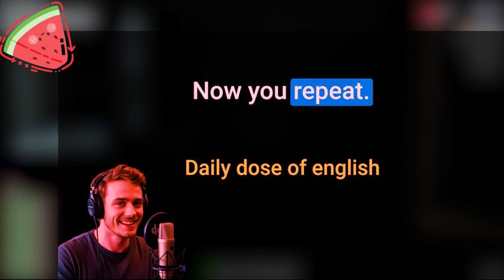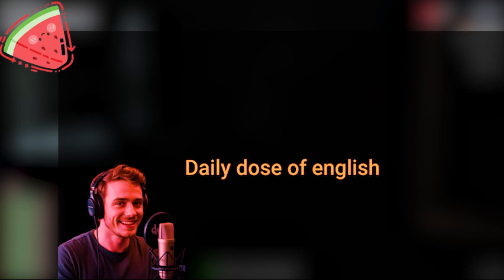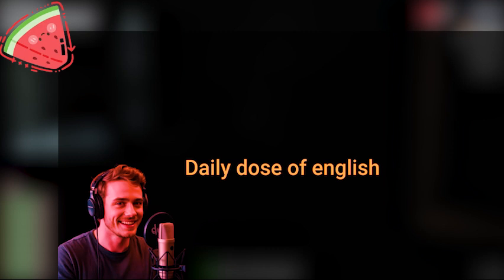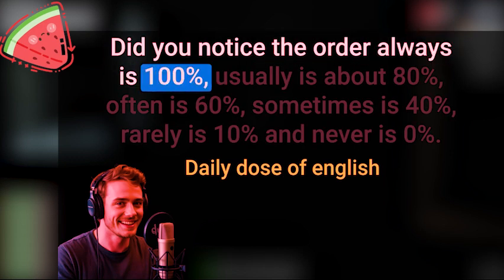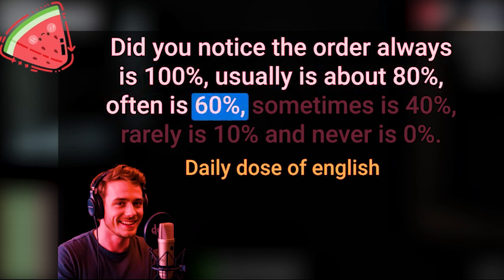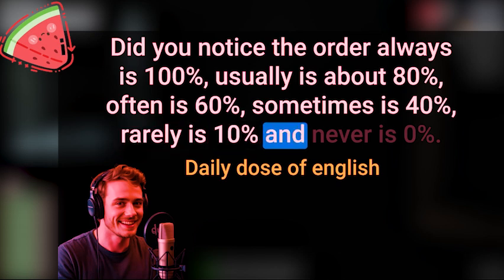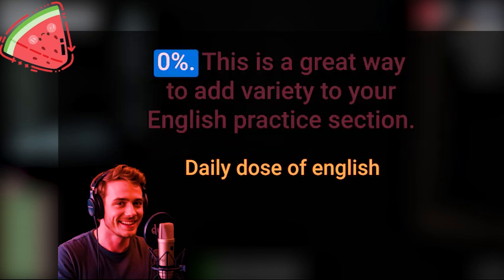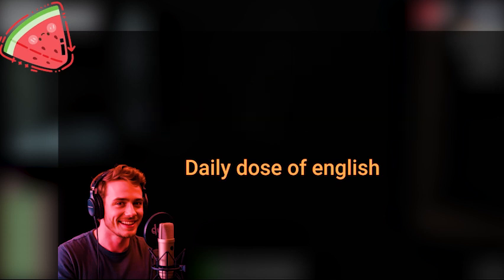Daily Routine in English Time Expressions, Vocabulary & Speaking Practice